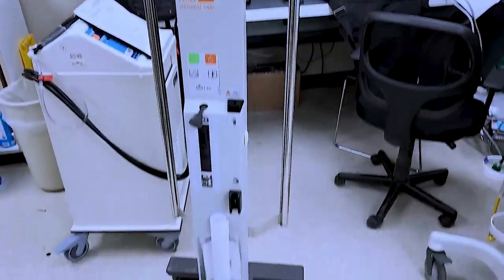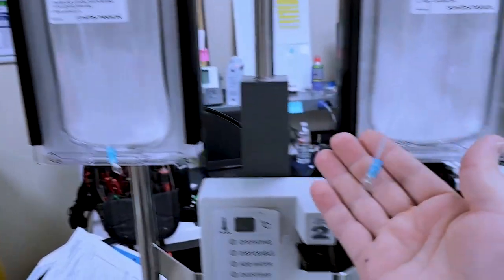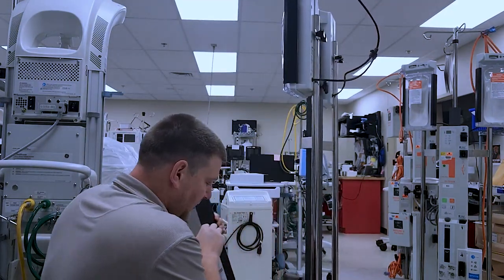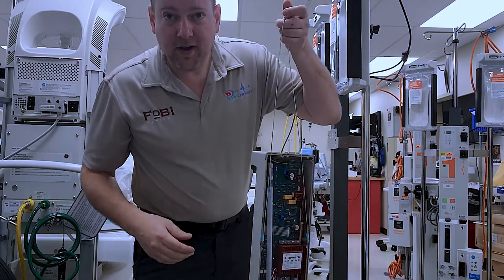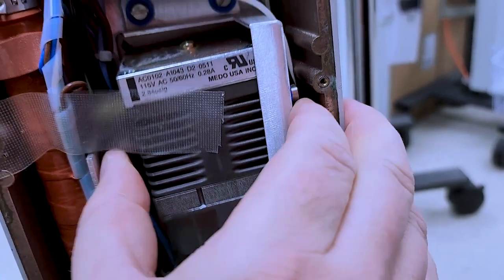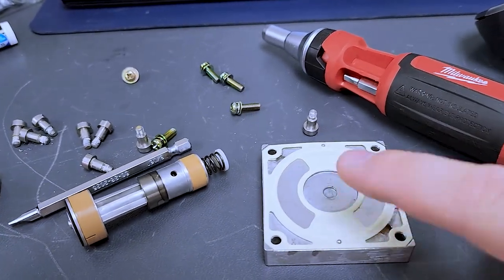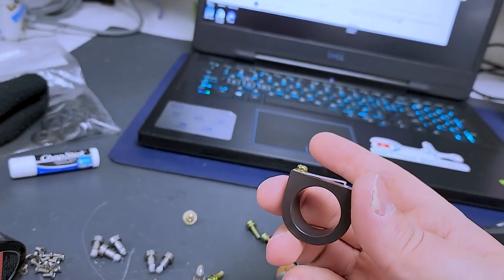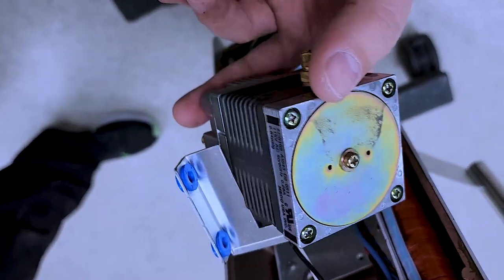Level1 Rapid Infuser Pump Rebuild!